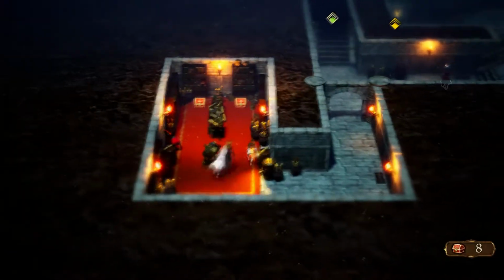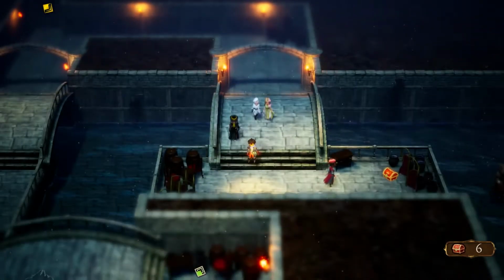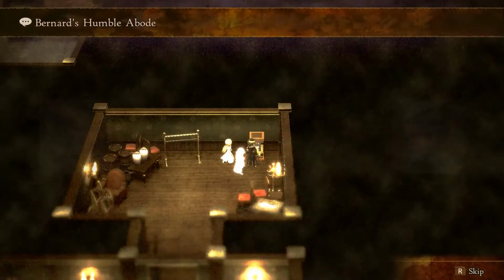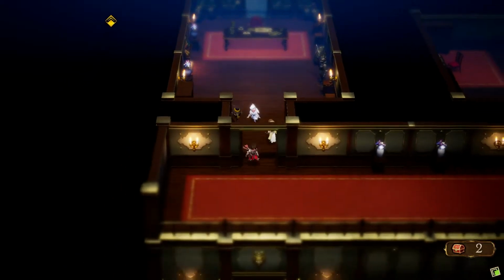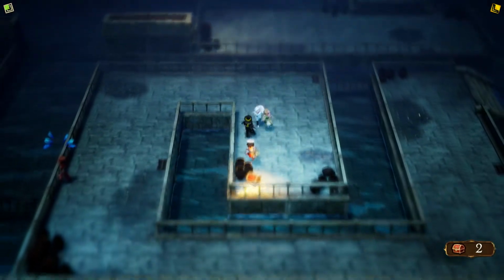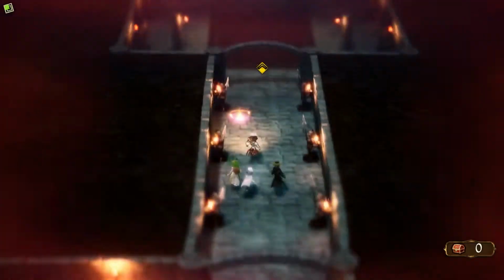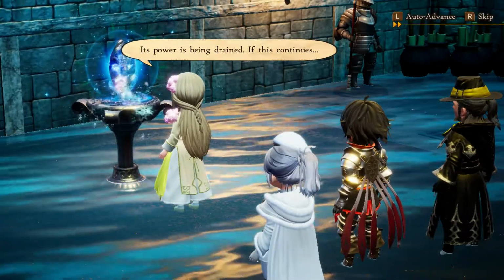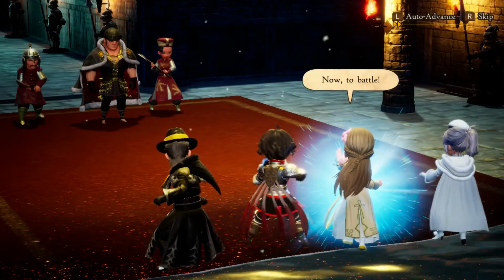Bravely Default 2 (Blind) - Part 25 - Blowing Off the Crystal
Gloria was not impressed by the Crystal's speech.

That promised social media link spam.